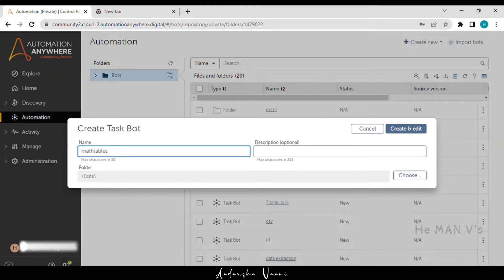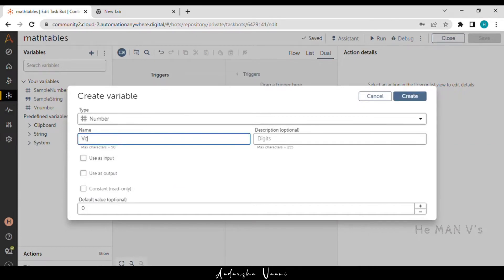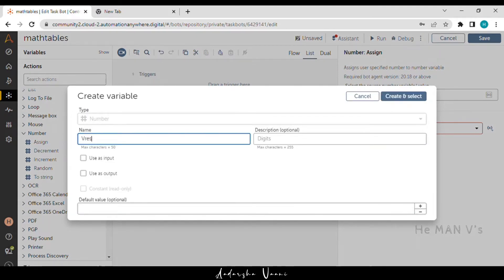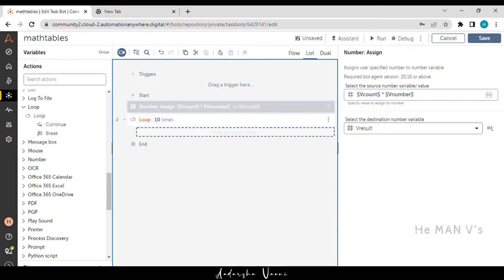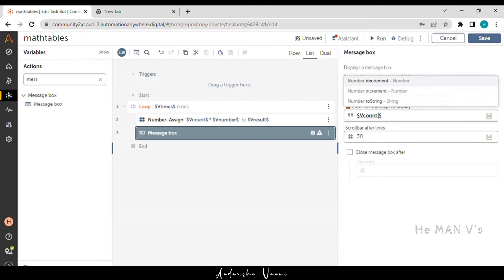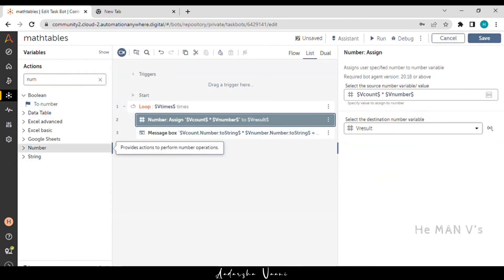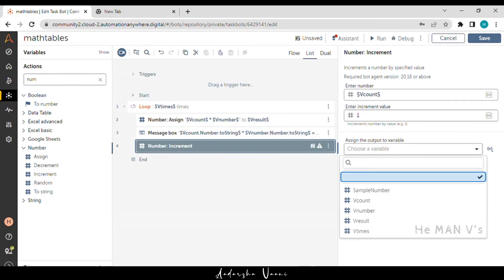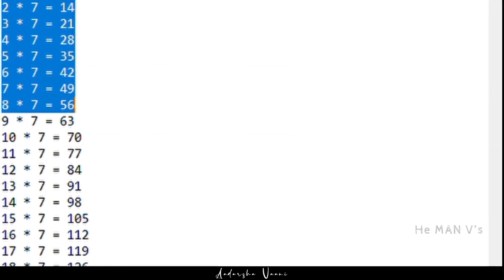A360 real time task | Math table | automation anywhere tutorial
This video describes how to bulid a task bot for math tables
In this , we explained how to create number variables and how to use the inputs option.
Message box action  ,
log to file option ,
Loop action are explained clearly.